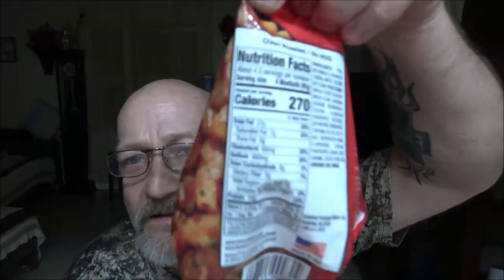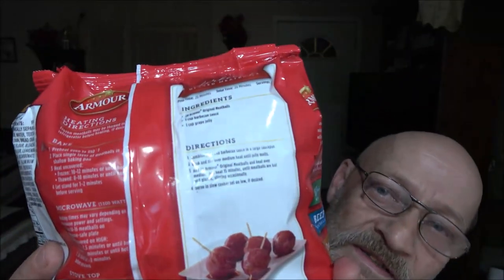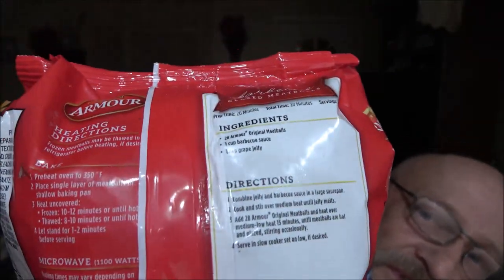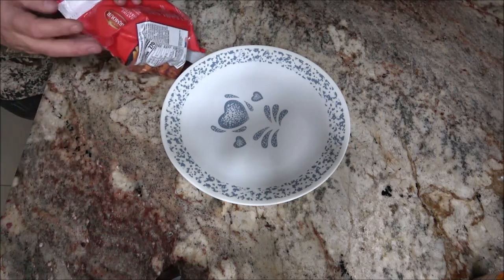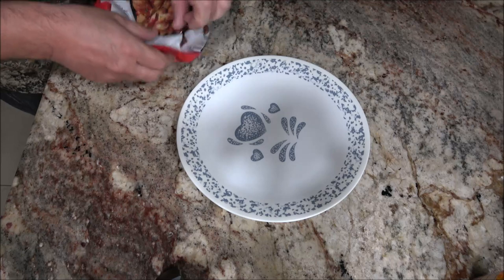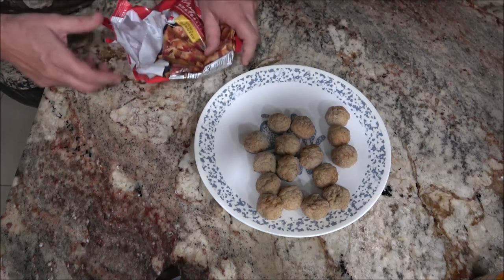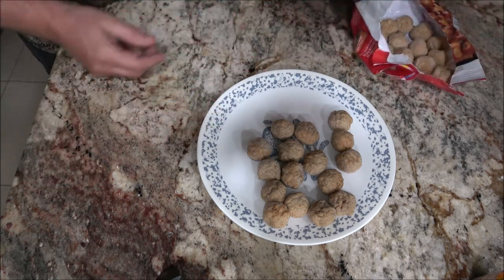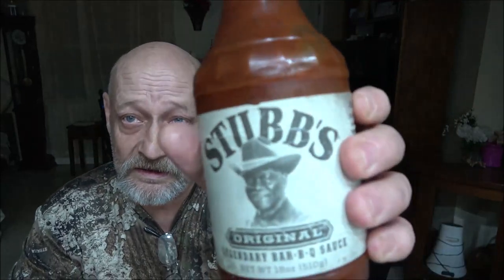Armour Original Meatballs Review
Now we will have to try the other flavors they have.